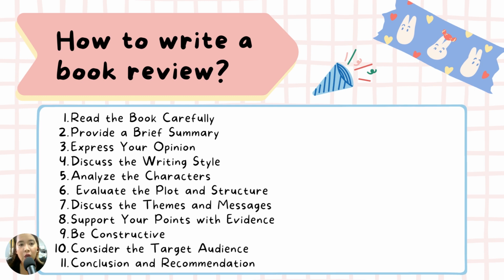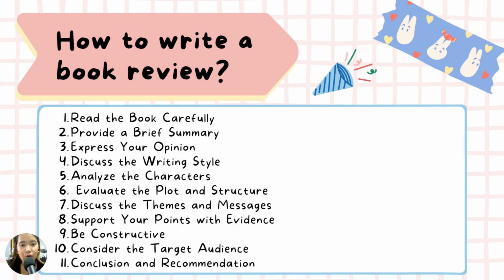What is a Book Review?